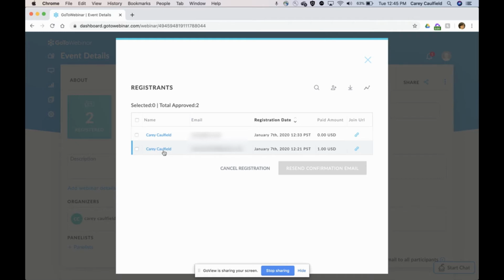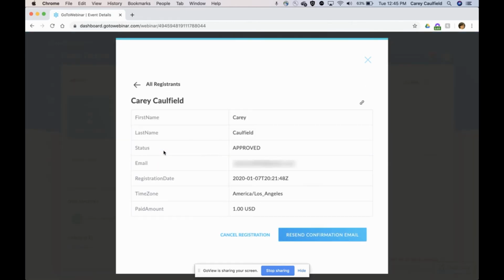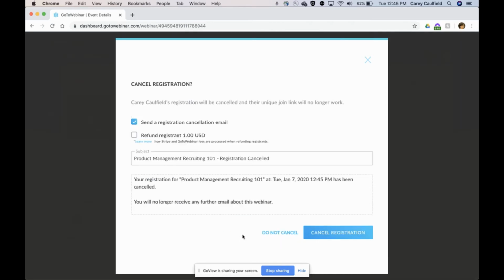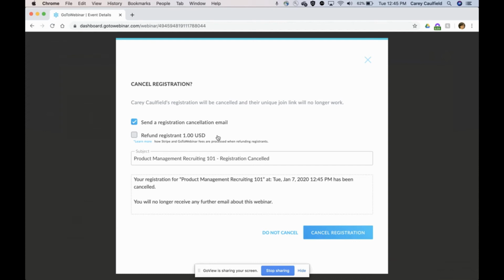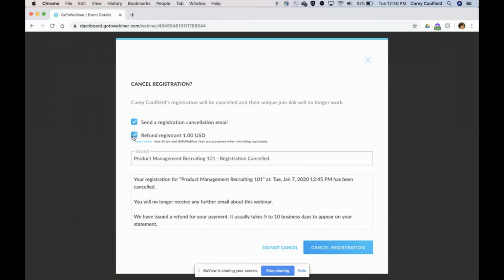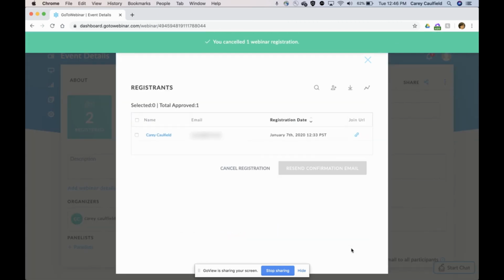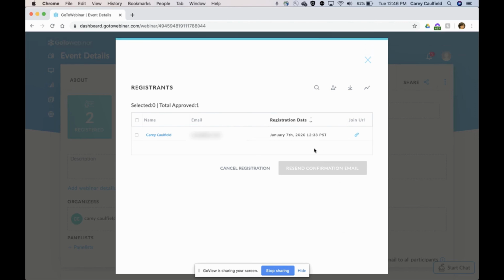GoToWebinar - Cancelling an Attendee and Issuing a Refund from GoToWebinar Dashboard